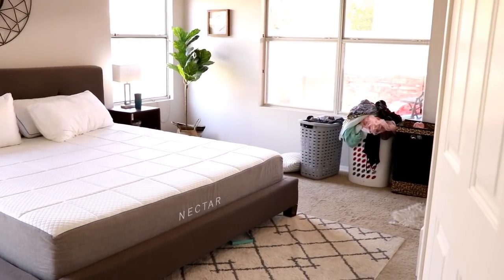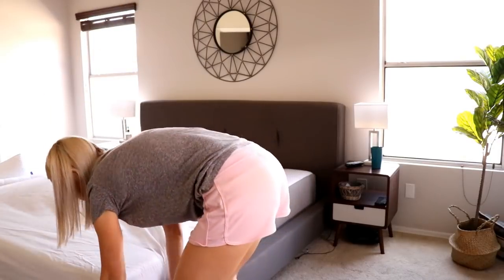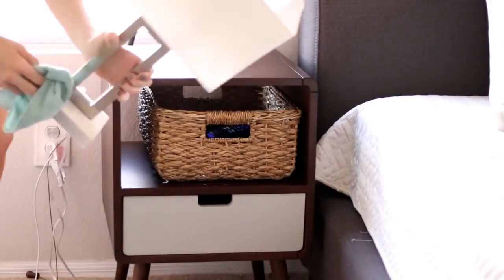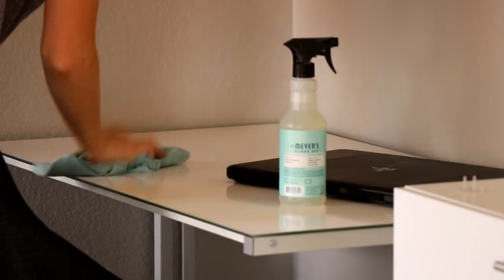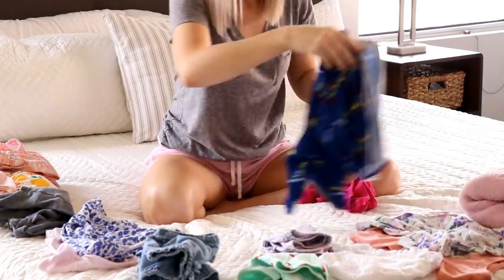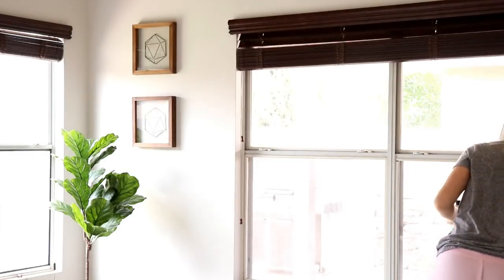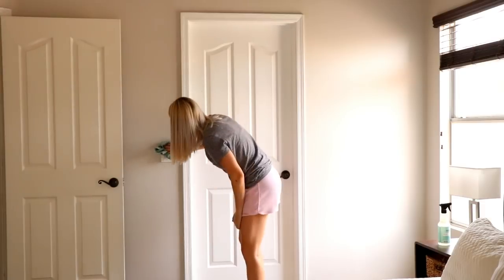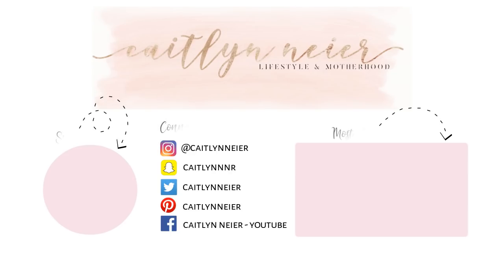EXTREME CLEANING MOTIVATION 2018 / MASTER BEDROOM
-BEDROOM FURNITURE-
$125 off + 2 FREE pillows
Mirror above bed
Gold round mirror
Desk Chair
Lamp Shades
DSLR Camera
Vlogging Camera Cannon Powershot G7X Mark II
Video Microphone
Vlogging camera stick
Small Tripod
- I T E M S – I – U S E – F R E Q U E N T L Y –
My Foundation
My Highlighter
Fav Lip Color
Stroller Travel System
Scarlett's High Chair
Scarlett’s Bottles
Snap and Shop Tray
Dohm Sound Machine
Graco Carseat
Cosatto Stroller
Scarlett’s Bike
Regalo Portable Playard